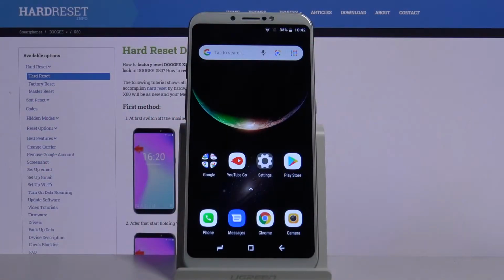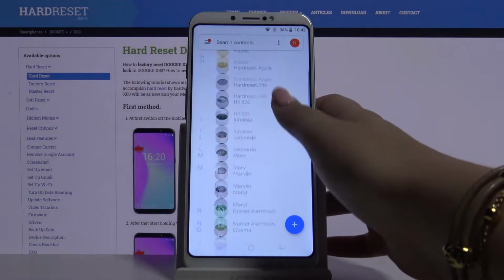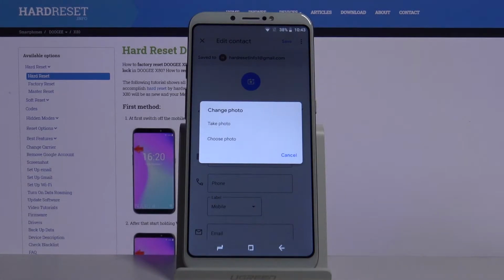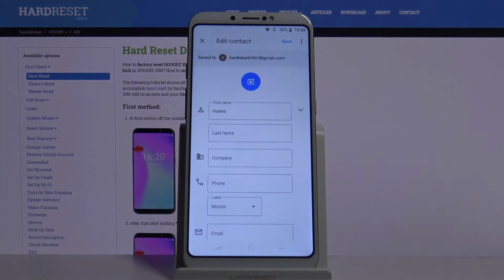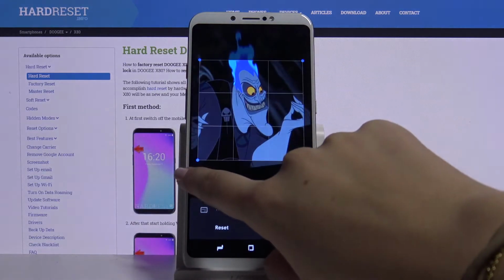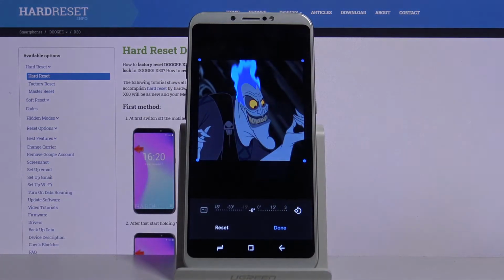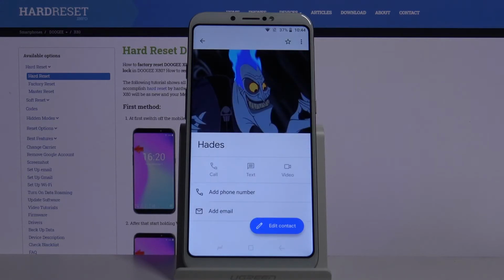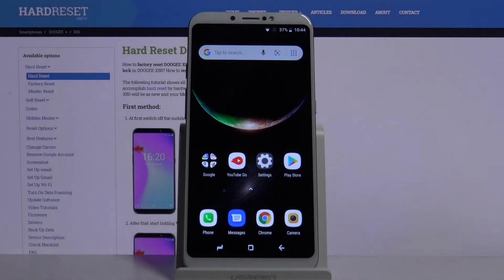How to Add Photo to Contact in DOOGEE X80 – Create Contact Profile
Learn mode info about DOOGEE X80:
Come along the presented video, where we teach you how to add a photo to contact in DOOGEE X80. If you want to add a photo to contact in your DOOGEE smartphone, follow the presented tutorial, and learn how to match photos with phone contacts. Visit our HardReset.info YouTube channel and get more tutorials for this device.

How to Create Contact Profile in DOOGEE X80? How to Customize Contact Profile in DOOGEE X80? How to Personalize Contact Profile in DOOGEE X80? How to Edit Contact Profile in DOOGEE X80? How to Personalize Contacts in DOOGEE X80? How to Add Photo to Contact in DOOGEE X80? How to Open Contacts List in DOOGEE X80? How to Add Photo to Contact Profile in DOOGEE X80? How to Add Image to Contact Profile in DOOGEE X80?